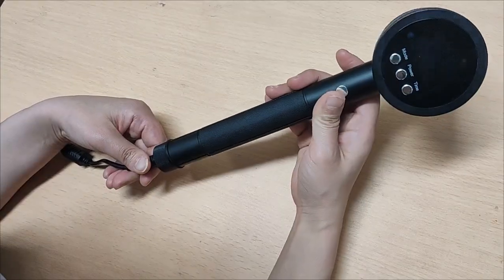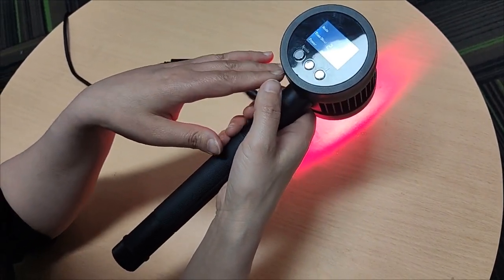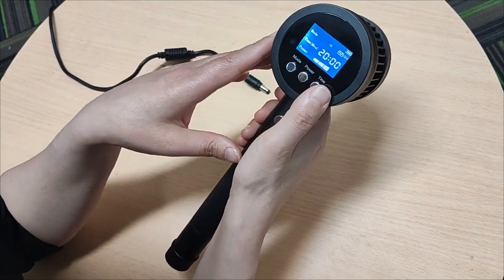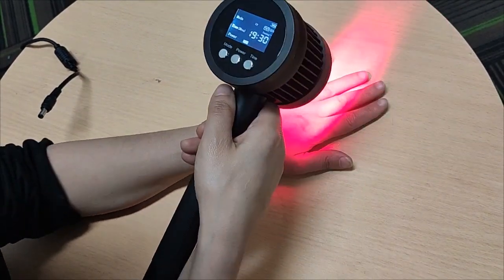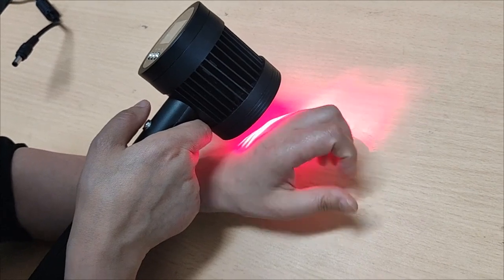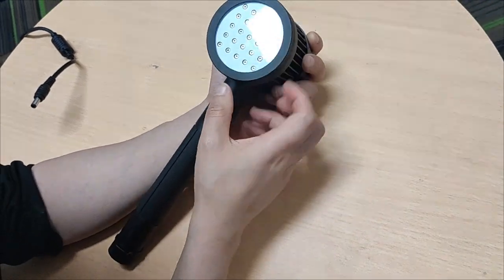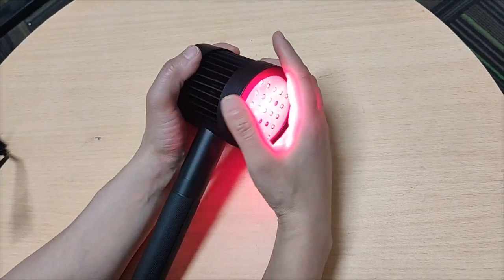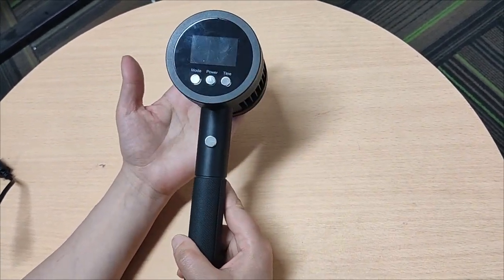Class IV customized pain relief laser 660nm 850nm